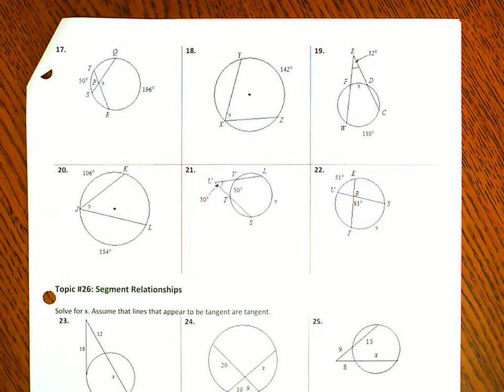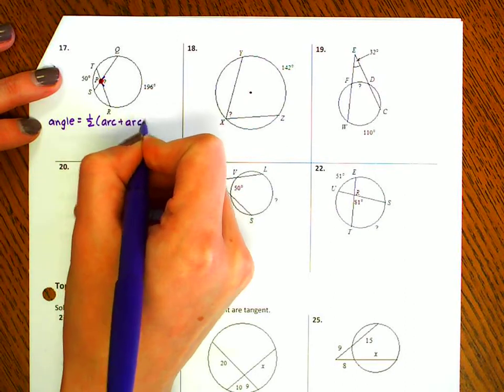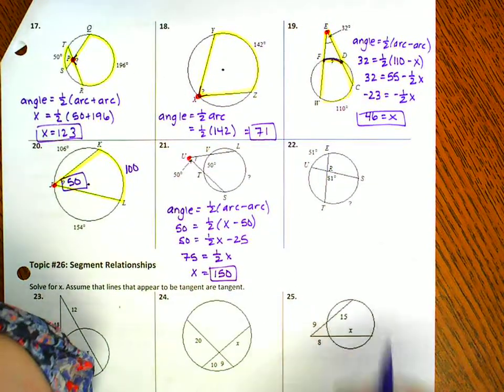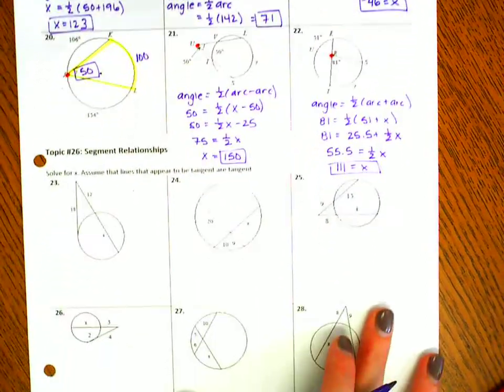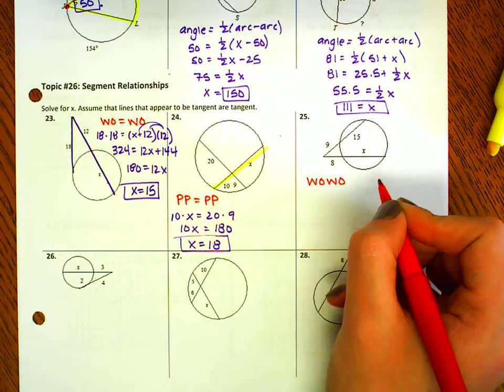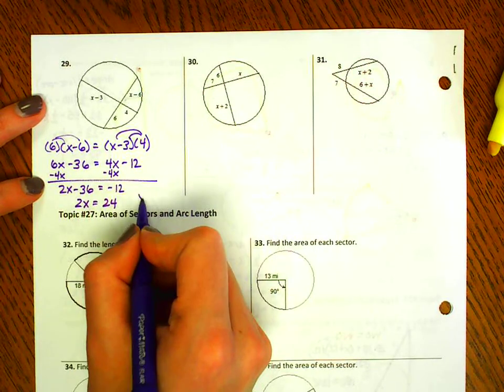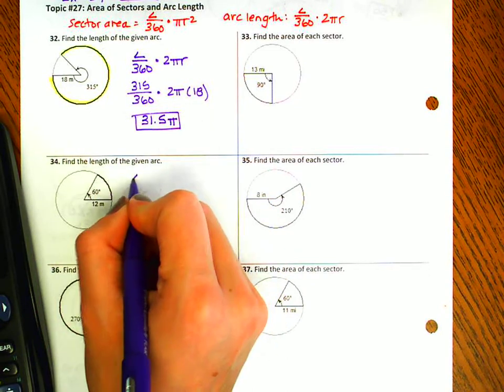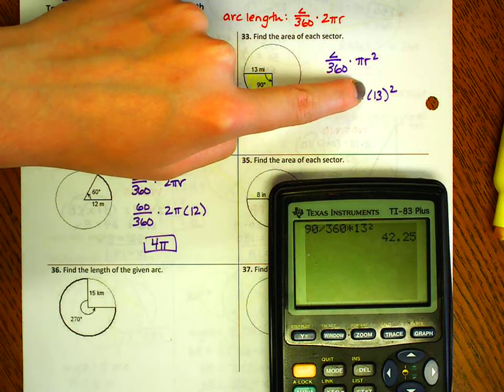Unit 9 Review Packet Part 2